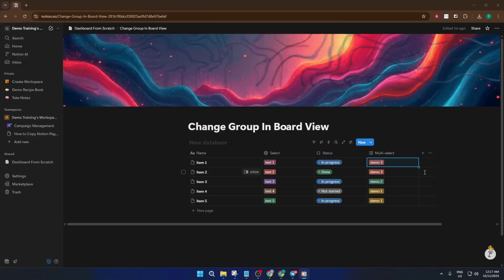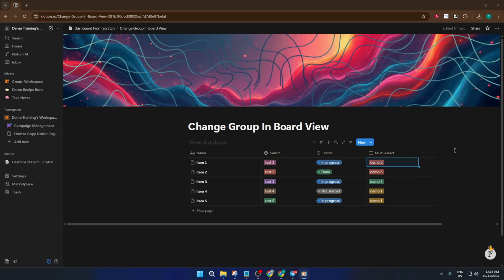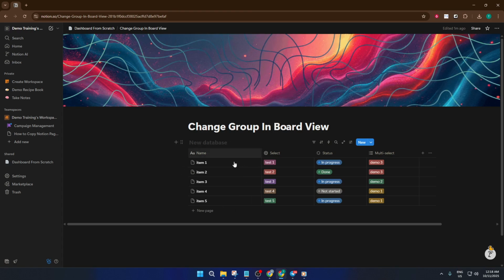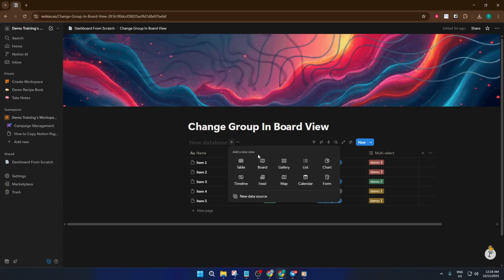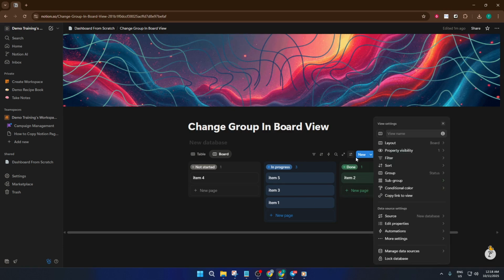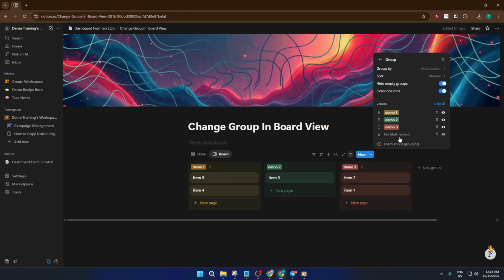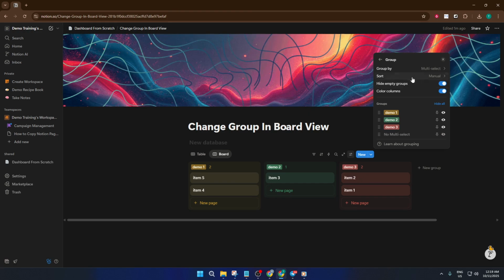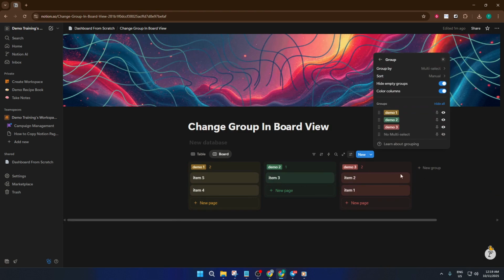How to Change Groups in Board View in Notion (Working 2026)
This clear, practical tutorial shows you how to change groups in board view in Notion. You’ll see the settings, tools, and steps that matter so you can complete the task without unnecessary guesswork. Notion menus can vary slightly by device, plan, and workspace configuration, so the walkthrough also explains what to look for if your screen appears different.

In this video, you'll learn how to:

✅ Open or create the database area needed to change groups in board view in Notion